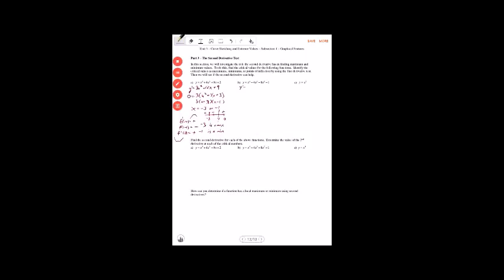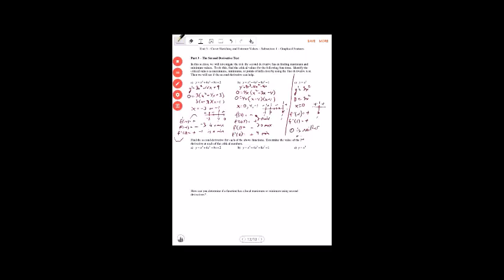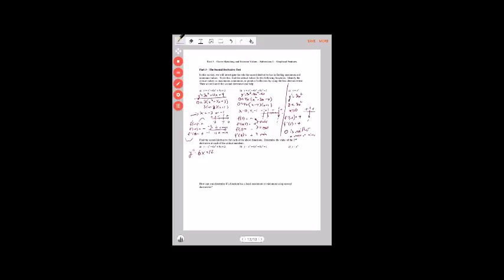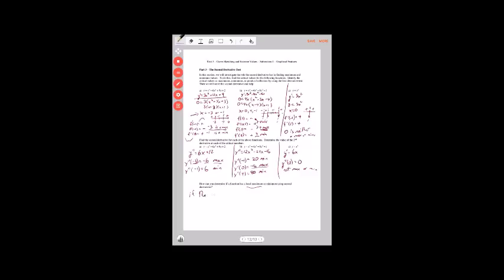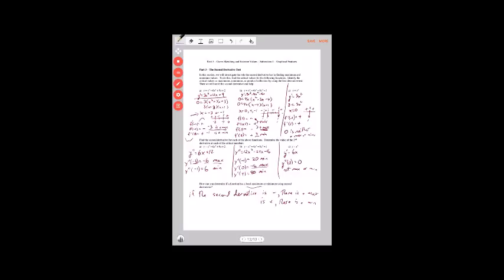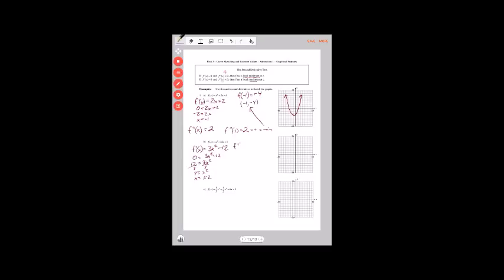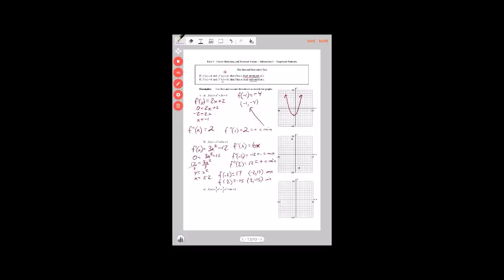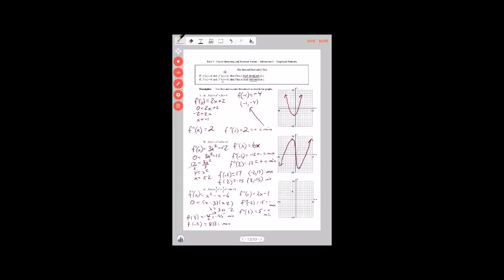1.0v - Graphical Features - Part 3